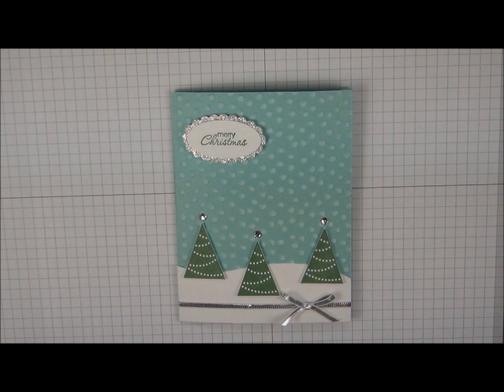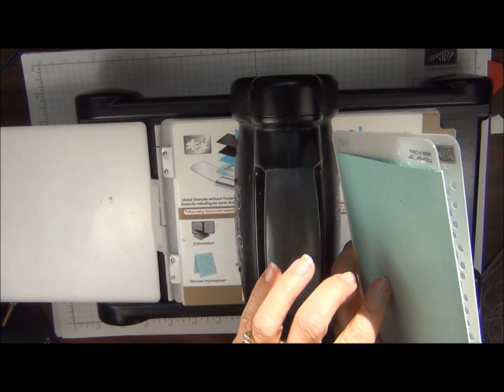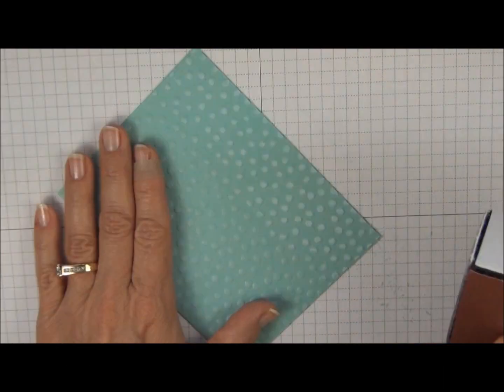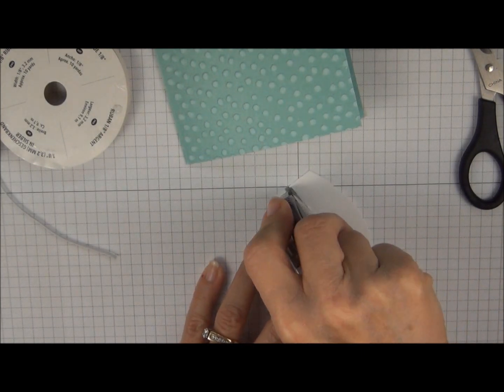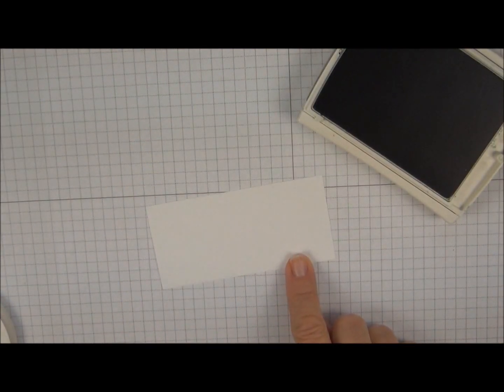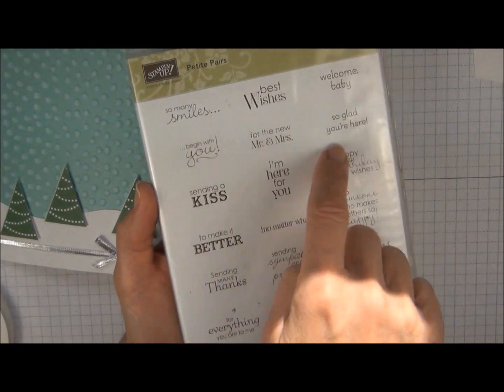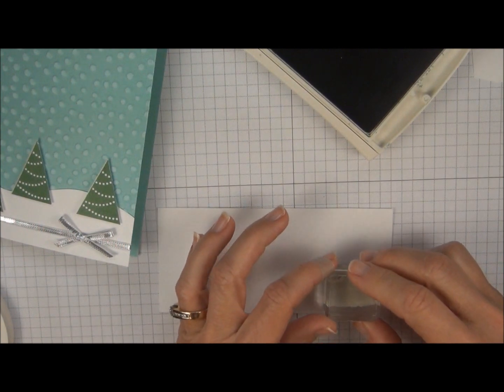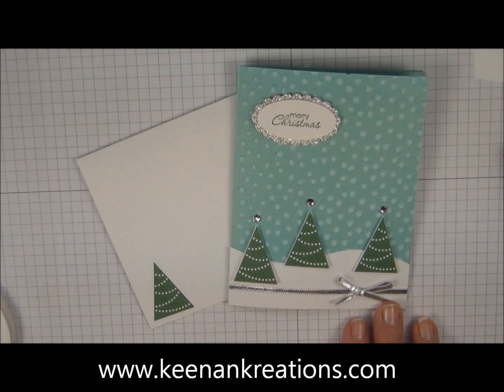100 Christmas Cards Challenge - video 3 of 10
This is the 3rd video in my series of "100 Christmas Cards Challenge" to create 100 cards by October :-) I'm trying to stamp at least 10 each month to meet my goal.  (just click the "shop" link at the top right).